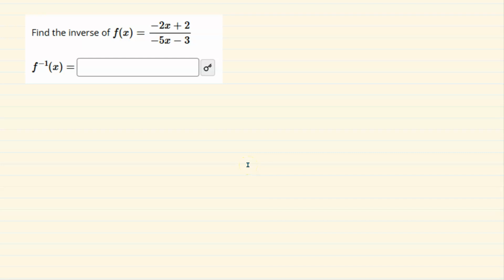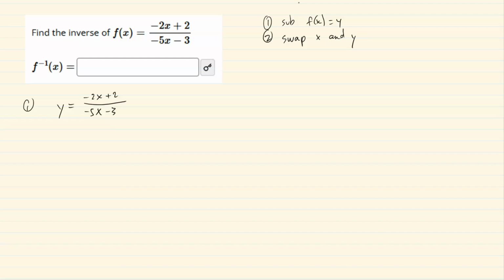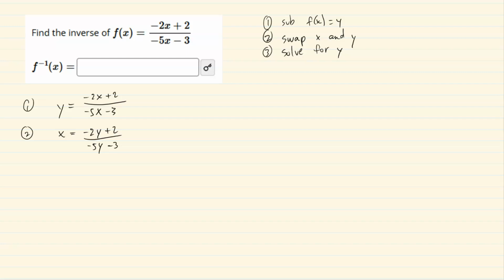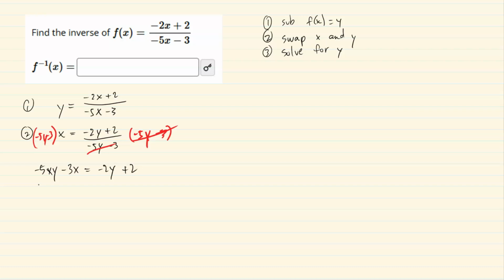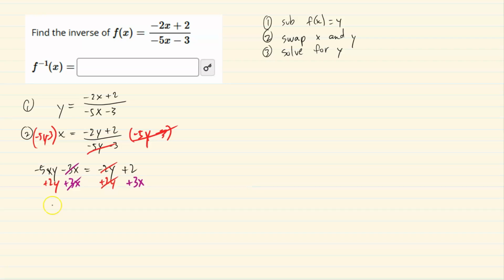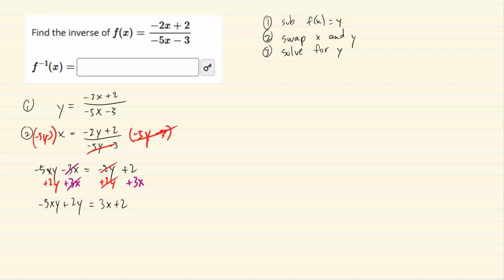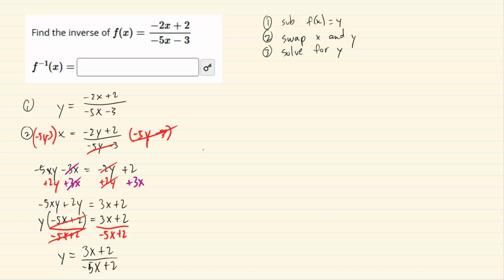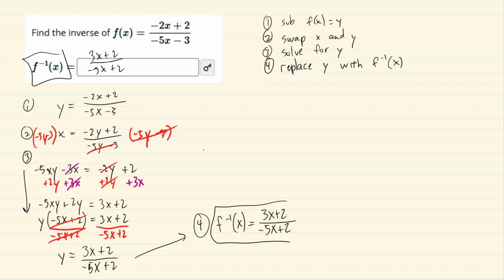MATH 1425 - CH 1 Review # 9: Inverse of a Rational Function